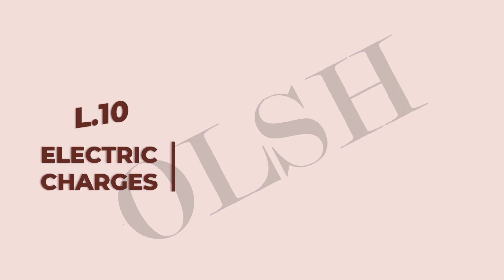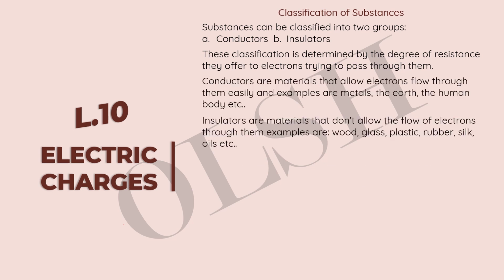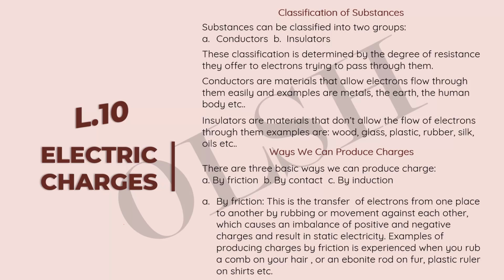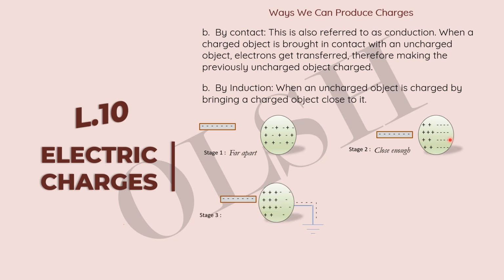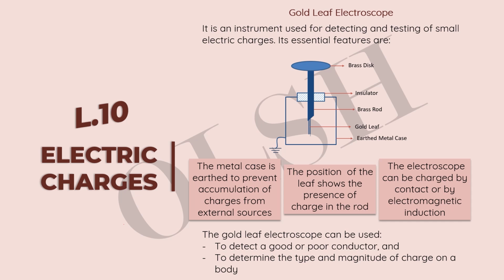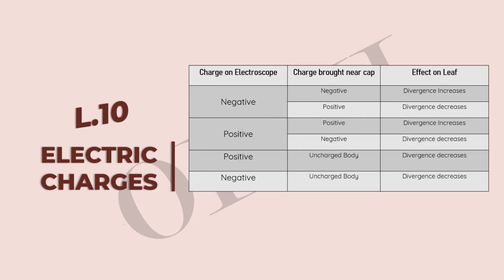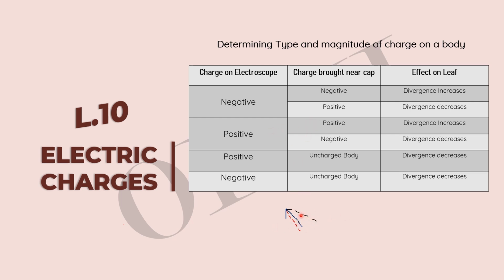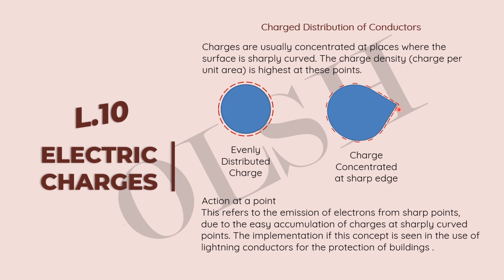L10: Electric Charges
00:00 // Introduction
00:38 // Static Electricity or Electrostatics
05:05 // Gold Leaf Electroscope
06:20 // Detecting a good or poor Conductor
09:43 // Charged Distribution of Conductors